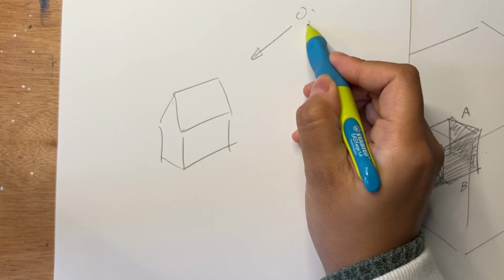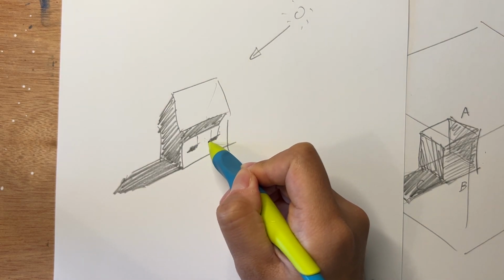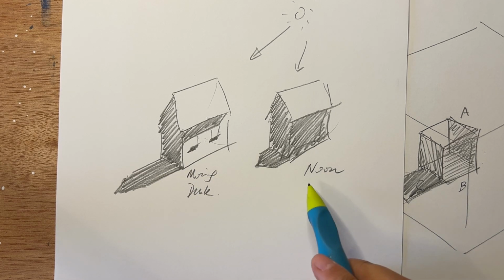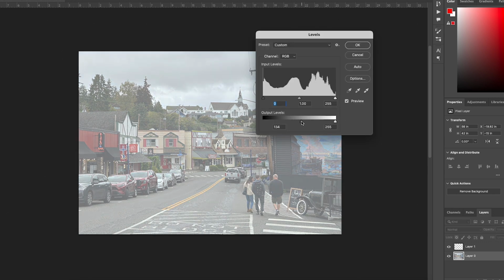How to turn an overcast photo into a sunny painting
The weather does not always cooperate when you are out painting or taking photos to paint later. In this video I will show you how to turn an overcast scene into a sunny scene by explaining how shadows behave in relation to the sun.

Another advantage of turning a cloudy photo into a sunny painting is that you can further simplify your subject by focusing more on painting the forms created by the shadows, and less on the small details. That's why a good chunk of the video is dedicated to the shadow shape break-down where I literally draw out the shadows on top the photo, so that you can see an example of these principles at work.

This tutorial is comprised of 3 chapters. Feel free to skip to the part that interests you the most:
01:02 - Principles of shadow formation
05:19 - Draw out shadow shapes on the photo
15:19 - Painting demonstration

At the end of the video I also announced the launching of my paid membership offerings starting January 2025, which include:
1. 2 live painting classes per month, one for beginner level and the other for advanced levels
2. Offering multiple tiers of membership based on the level of interactivity and personal guidance, from self-paced learning, to group coaching, to 1:1 coaching
3. I will still post free tutorials on YouTube, but only members will have access to hands-on exercises, detailed explanation of painting process, Q&A discussions, and personalized feedback to help them advance.

More about me:
Ina Xi is an award-winning plein air painter and art educator based in the Pacific Northwest, whose work explores the themes of nostaliga, cultural diversity and collective human experiences.